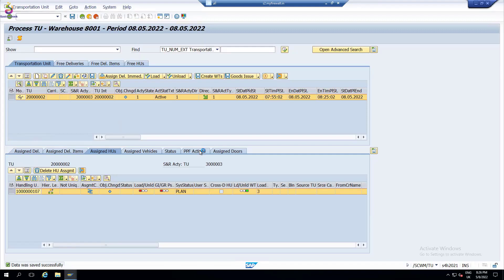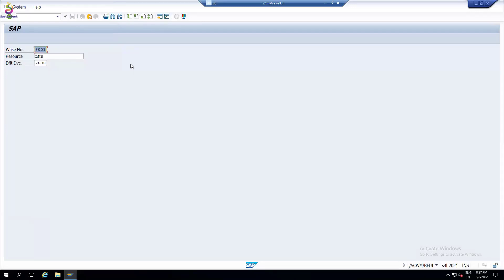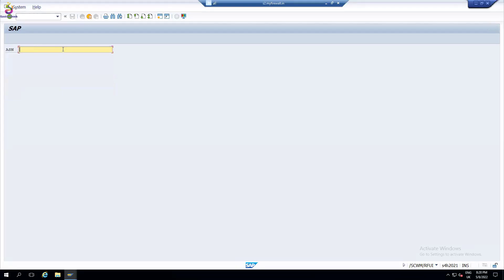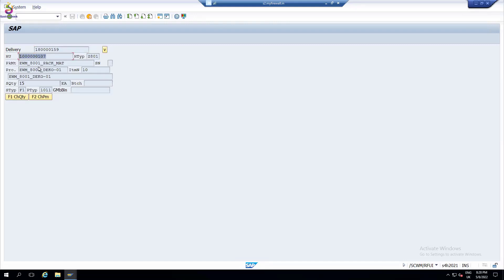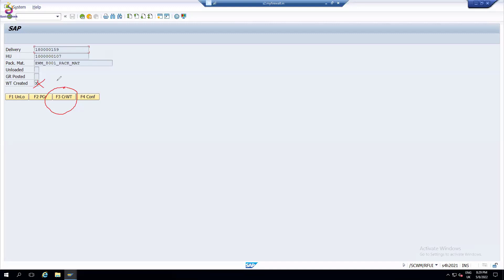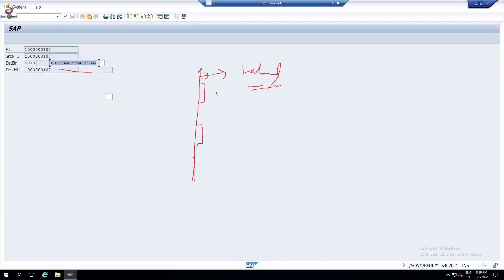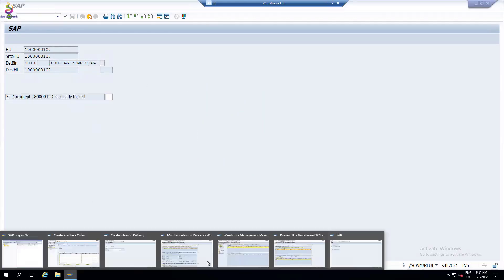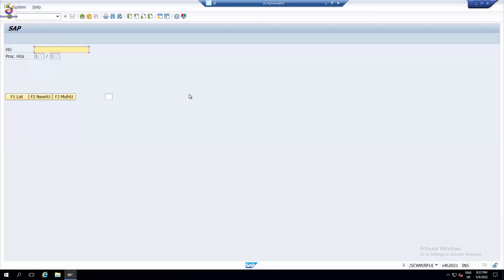Loading Unloading Activities with RF Device System Demo || SAP EWM by Mr. Naidu